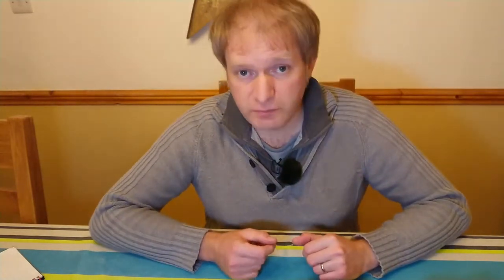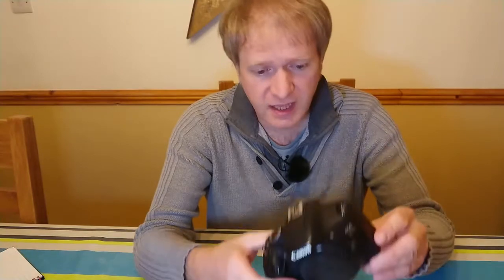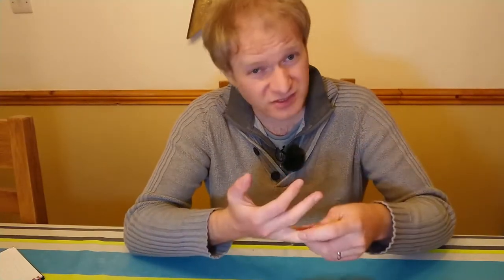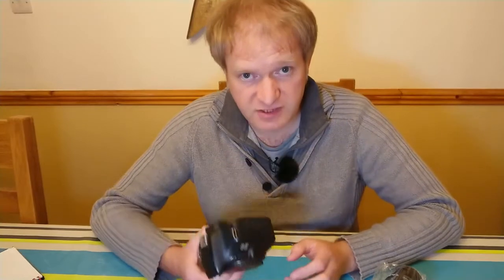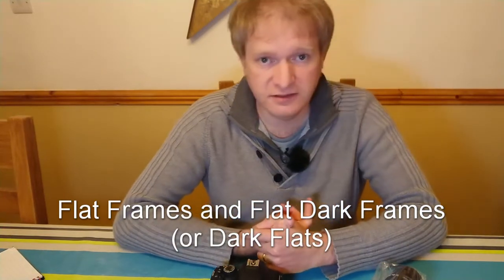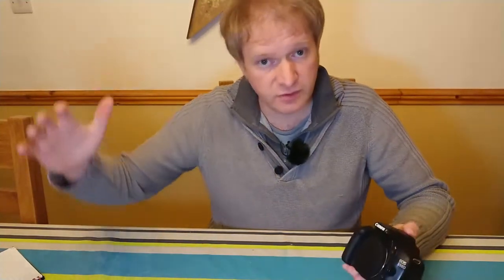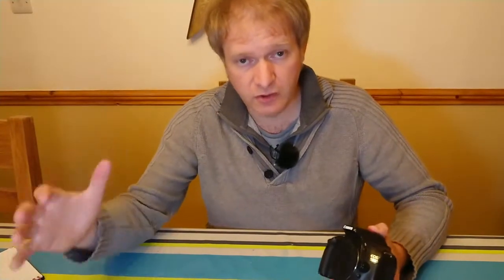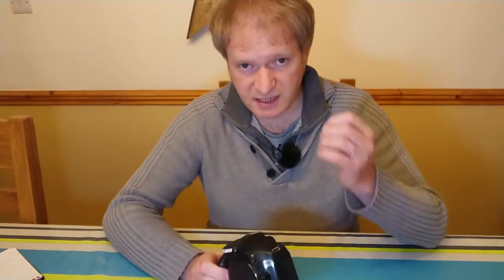Calibration Frames Lights Darks Bias Flats - for Astrophotography with a DSLR and Astrocamera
A look at calibration frames required for Astrophotography